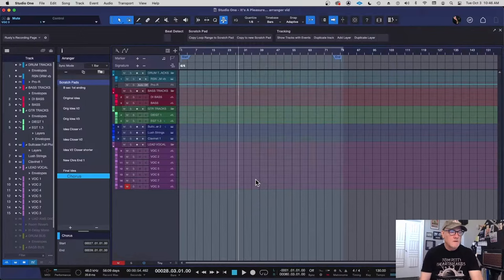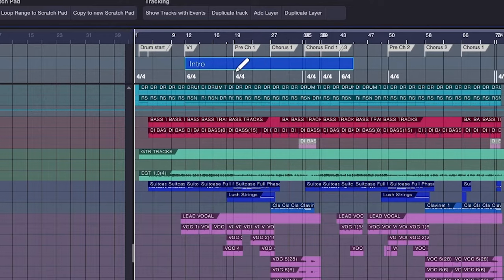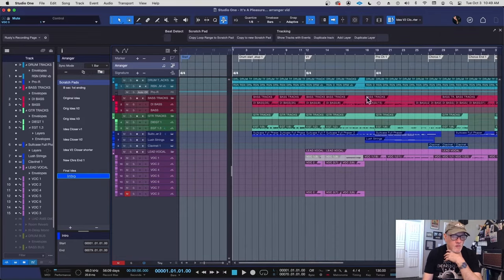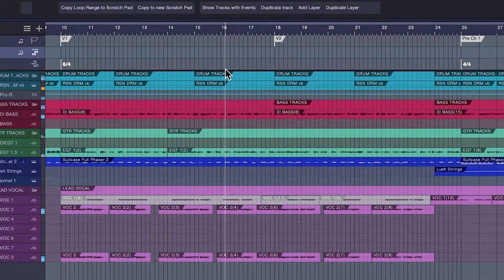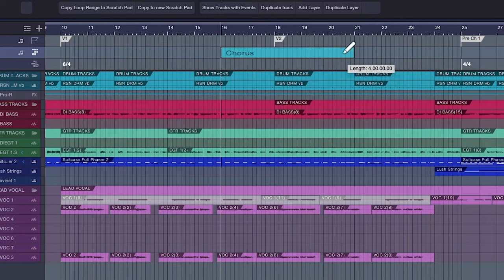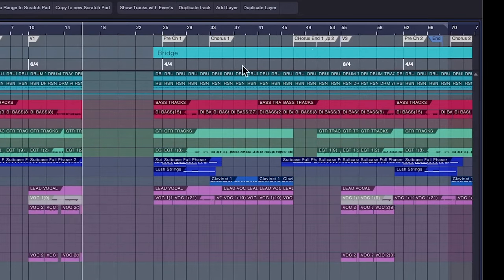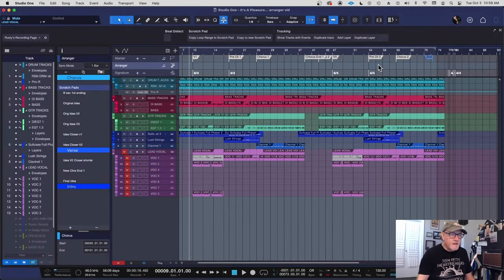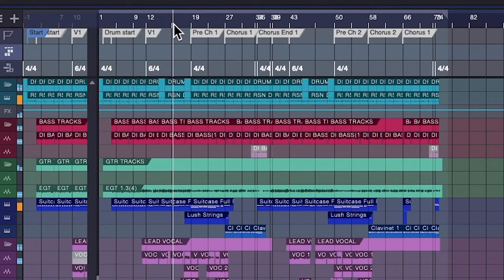Studio One's powerful Arranger Track. A great tool that is so easy to use. Learn how in this video!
Learn how to use the Studio One 6 Arranger track along with Scratch Pads when putting your music ideas together. Write better music by creating better arrangements. It is easier than you think and very intuitive.